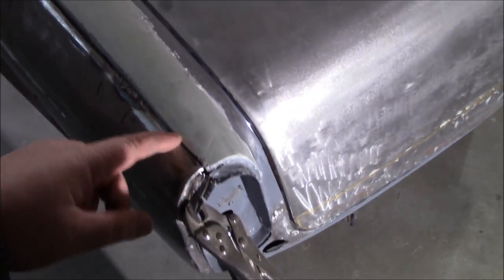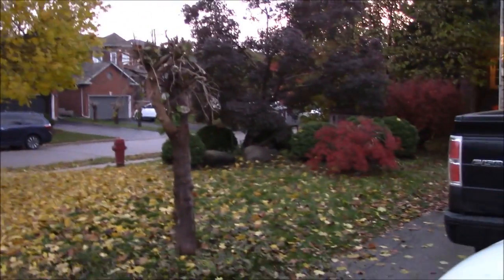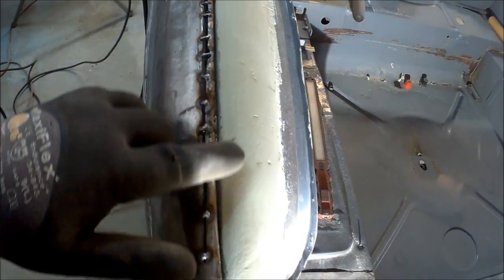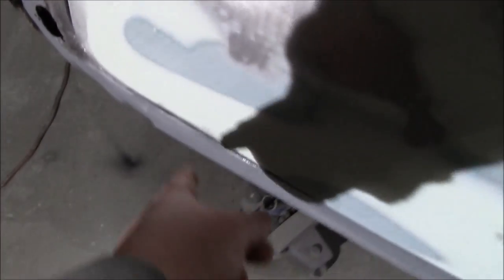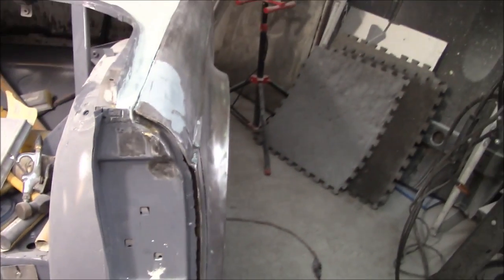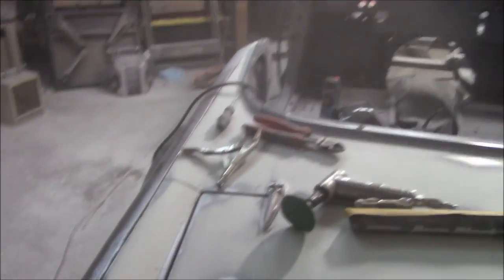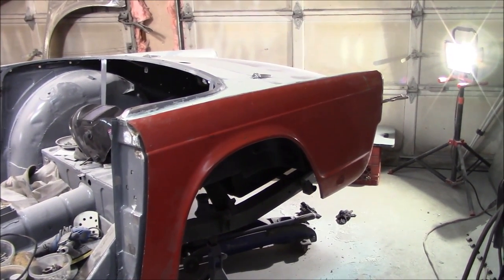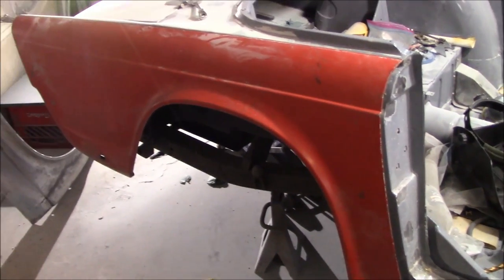1968 Triumph TR250, Restoration Update, November 11, 2018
Continuing with the body work. taking a step backwards and re thinking the rear fender situation.